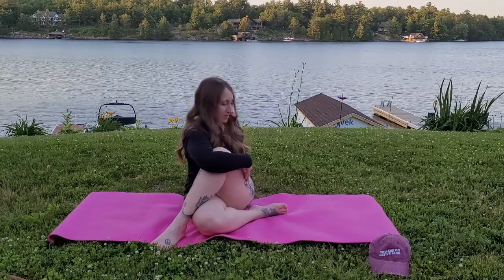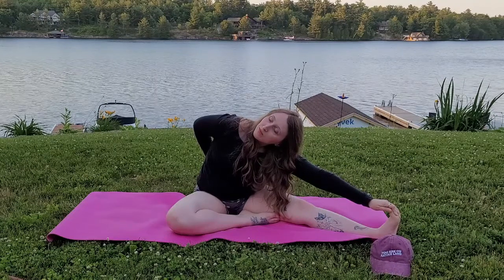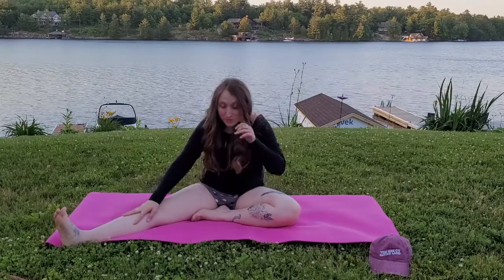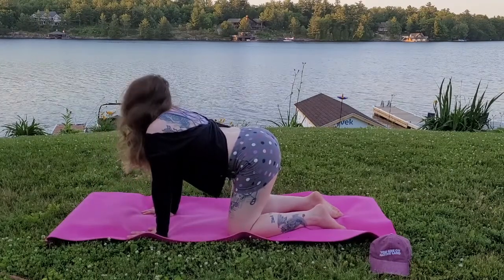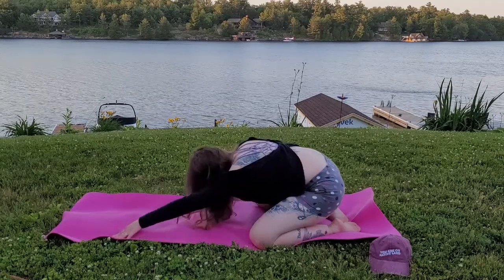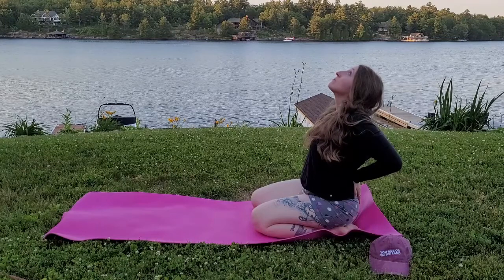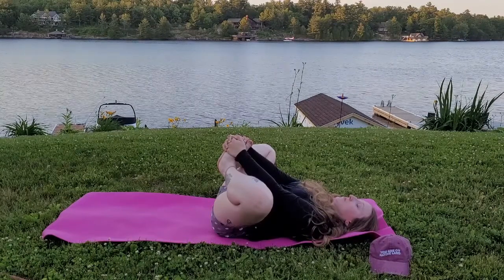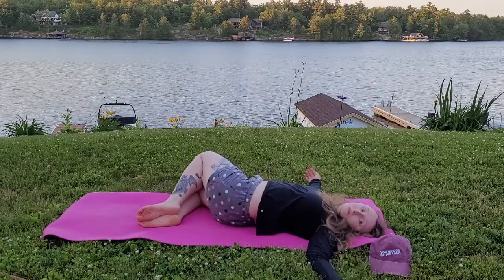Innkeeper | Yoga for Back Pain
Novice/Universal yoga practice
Only 15 minutes!

Quest items: a yoga mat (optional) and comfortable clothes for +2 in Coziness

The Innkeeper is here to listen to your stories of adventure and offer stories or advice in return, while filling your belly with ale and warm delicious treats after a long adventure. However, the life of the Innkeeper is still a strenuous one, lifting all those heavy barrels of mead or cases of produce and meat so, after your travels, you can be well fed and have a place to rest.
This yoga practice does not guarantee instant relief, but with time and practice, it could help you heal  and restore  your body from carrying the weight  of the world on your shoulders and all that stress that has made it's way into your back and body.

I designed this practice with the hope to find people throughout the food industry (and other work environments too, of course) who I know need this kind of practice in their life to help stretch out and  restore their bodies from all the hard work they put into them from day to day. Having lived and worked in the hospitality/culinary industry for a decade, I know it is  a rough and taxing environment and it is not talked about enough.
 So please give this short practice a try after a long shift (I'm looking at you: cooks, dishwashers, servers, bartenders, ect.)

Hello, I'm the friendly NPC here to aid you during your wellness journey!
Follow me as I journey into the world of YouTube as I become more comfortable with voice over, editing and figure out the exact feel I want for this channel.

Presently, you are experiencing and extremely rough feel of how I envision my future videos. I just don't want to stress too much time editing in fear that the Anxiety Monster will find me and I won't post footage for months.

With time, I'm sure we will grow into something brighter together.

Shout out to my parents who made me laugh while I was trying to film and the deerfly who was very insistent on trying to land on me.